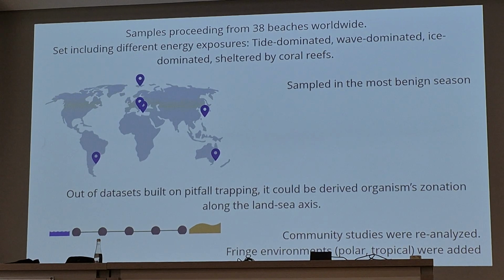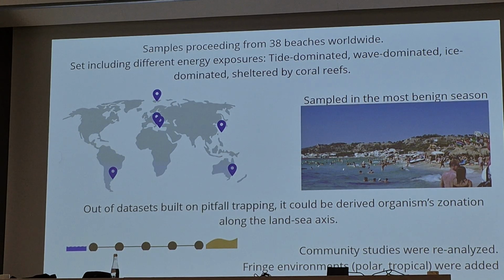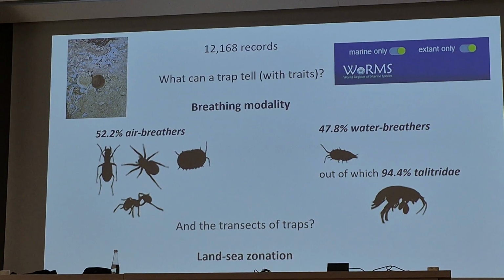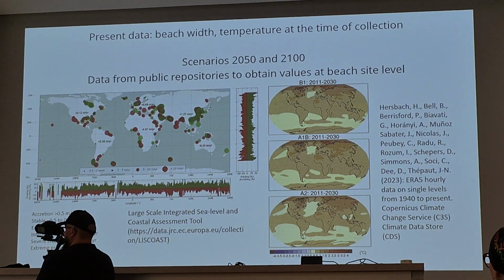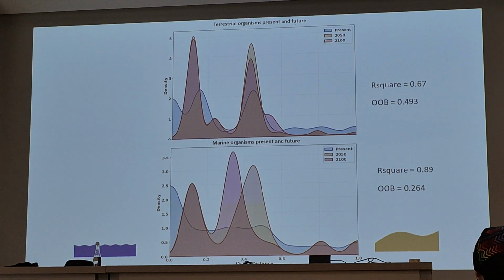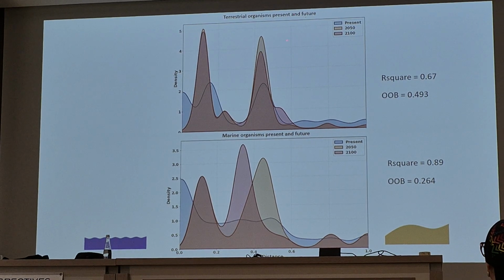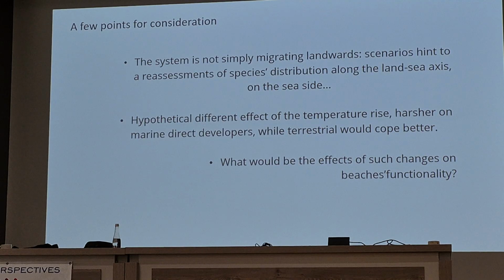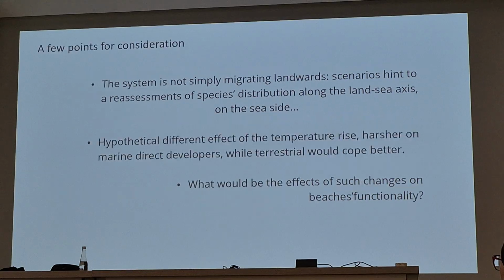Lucia Fanini (full talk) – Zonation of talitrids across land and sea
14:00 - 15:00 Session VII: Biogeography & Large-Scale Distribution
Lucia Fanini (full talk) – Zonation of talitrids across land and sea under scenarios of erosion and temperature change